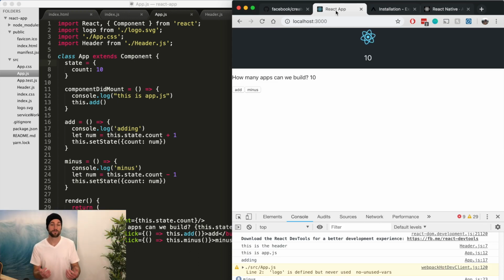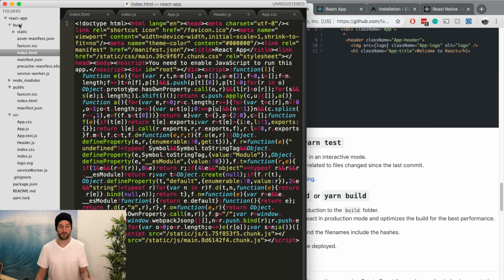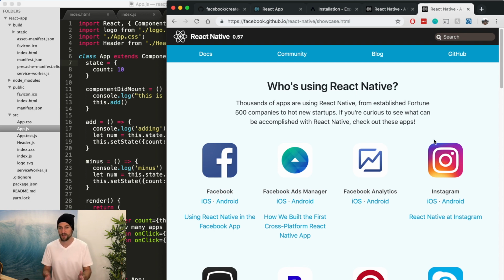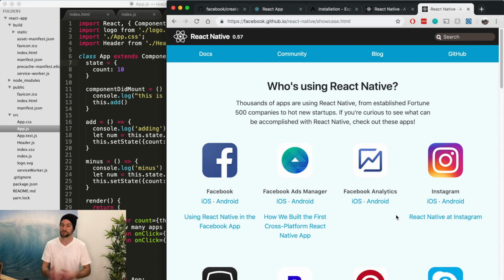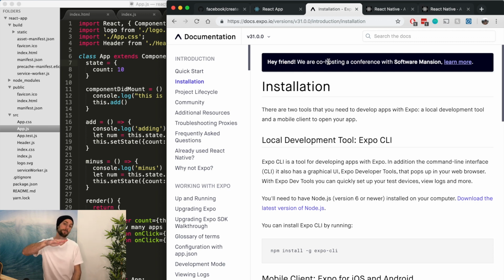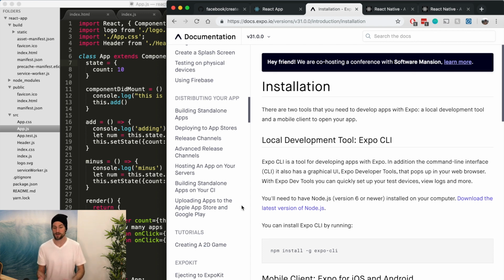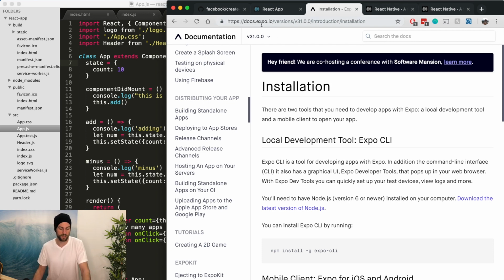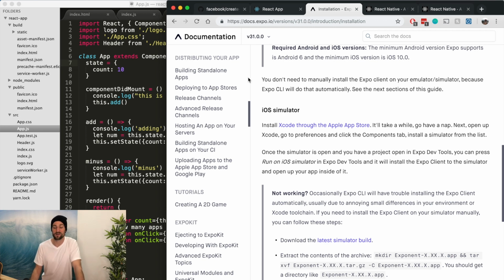Ep.05 - React Native vs. Expo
In this episode of How To Build Instagram we will go over the differences between React Native & Expo and how Expo makes things 1000% faster to get up and running with React Native.